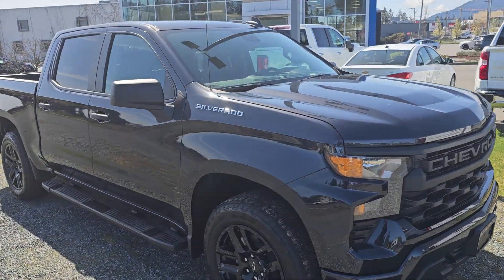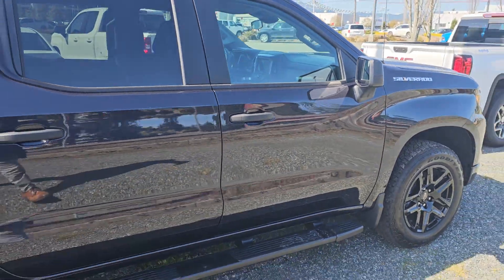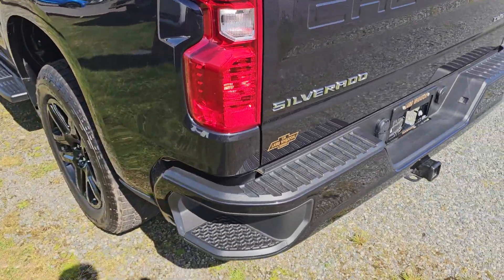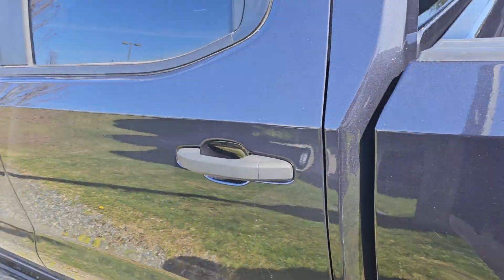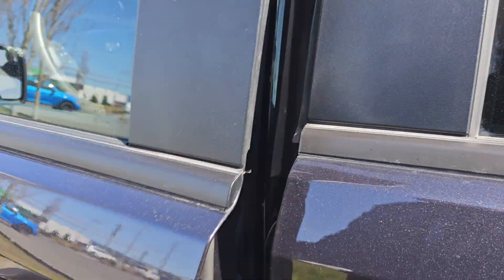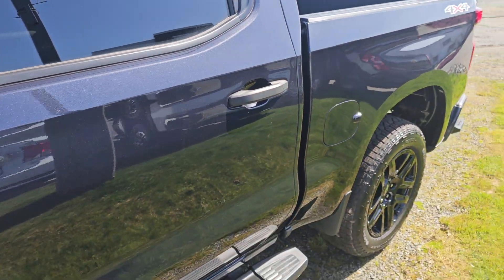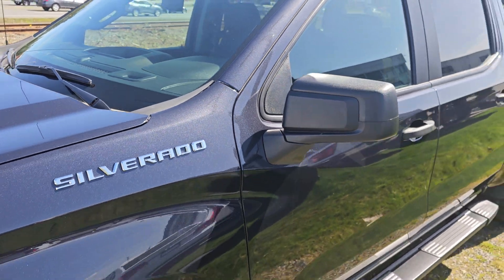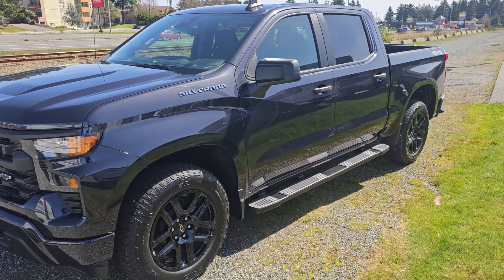2022 Silverado 1500 Custom for Shannon